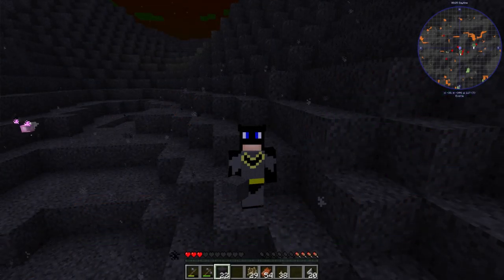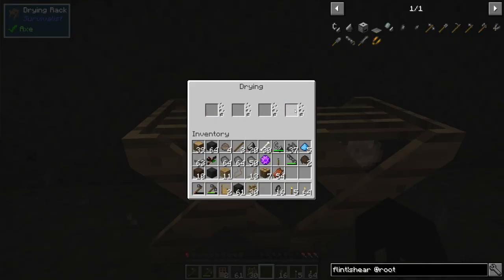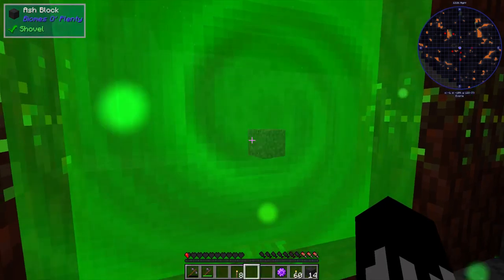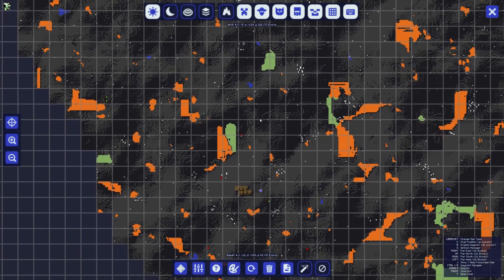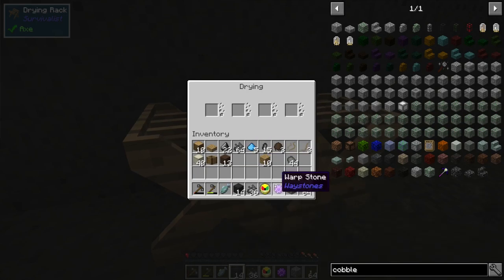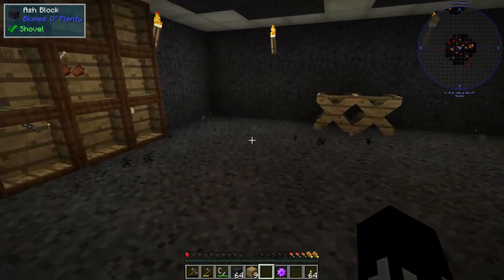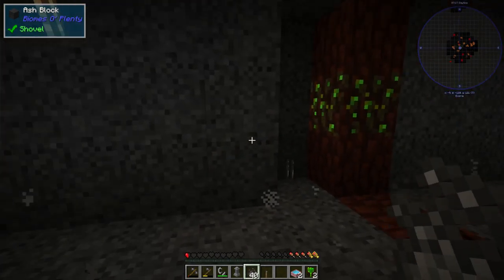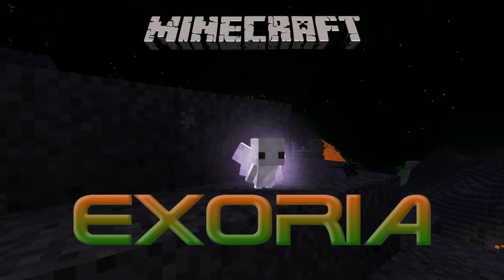Exoria #02 - Strainers and Log piles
Finding a Botania house in the ashlands.
Completed quests: "Let's dry it!", "Strain your ears", "Roof over my head" and "A beginner's furnace"